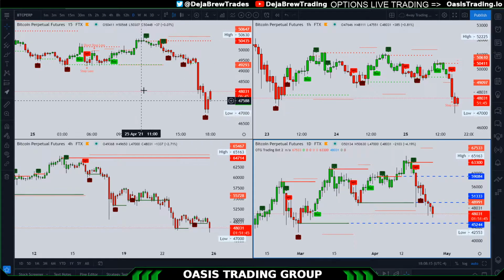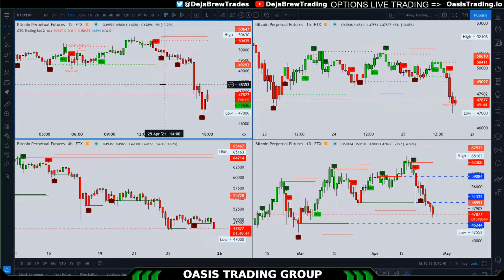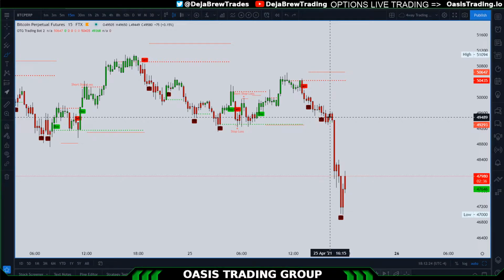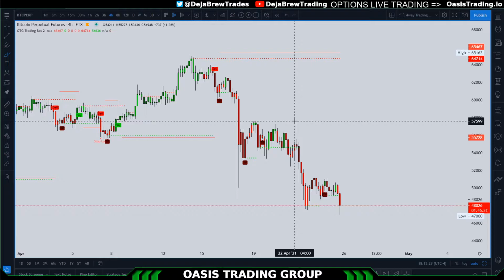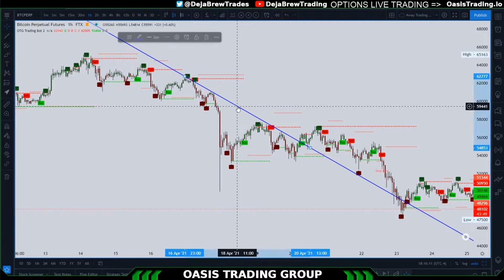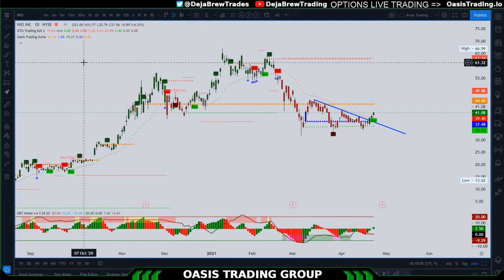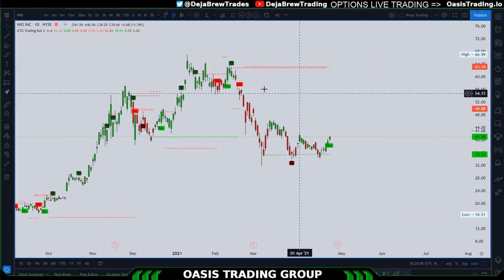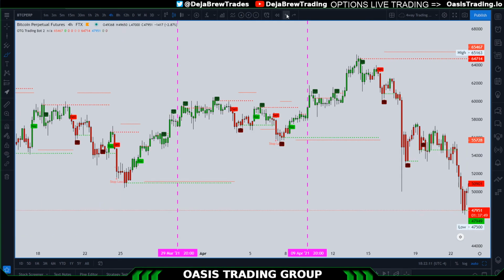OTG Trading Bot Tips and Tricks for Higher Probability Trades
Want to learn more about our live trading group or our indicators? for more details. While you're there check out our free trading course with nearly 200 slides of information. Our course discusses topics ranging from candlestick charting to more advanced order block support and resistance trading. If you have any questions feel free to post them in the comments below.

I stream on Twitch every single day. Check me out @